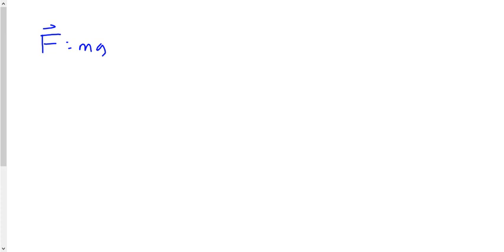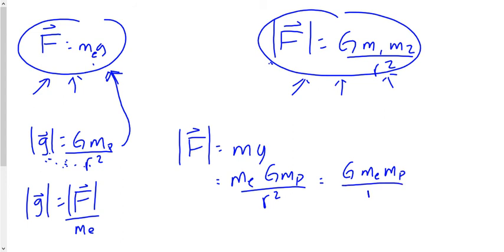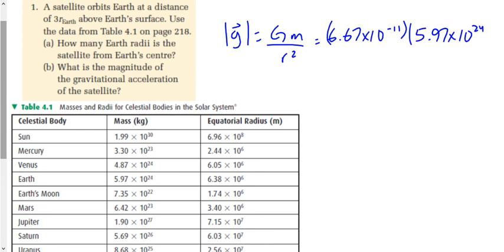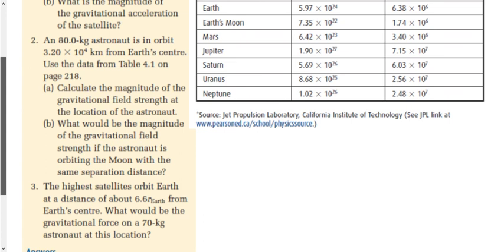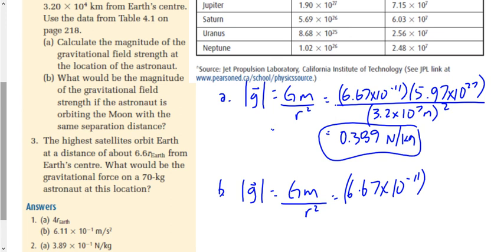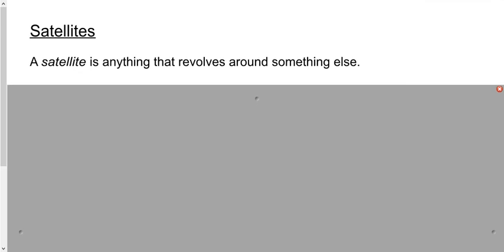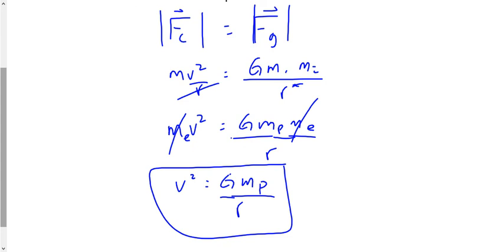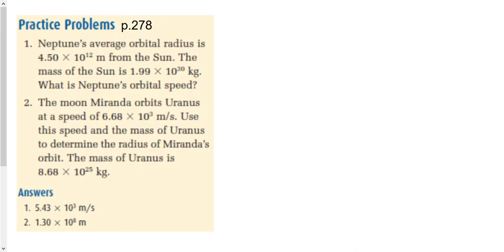(314-P2016F) Satellite Motion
Analysis of satellite motion.